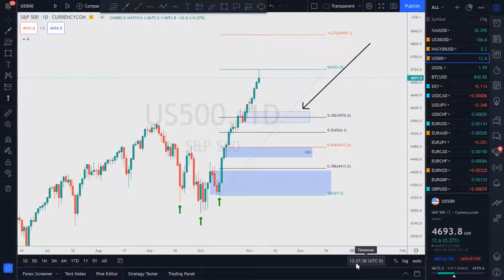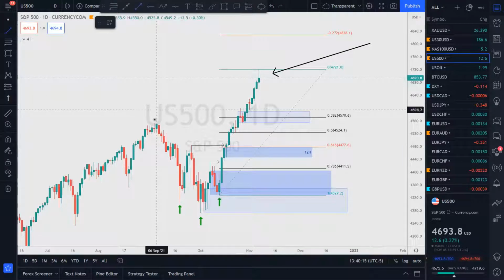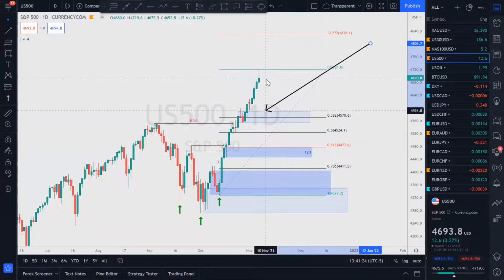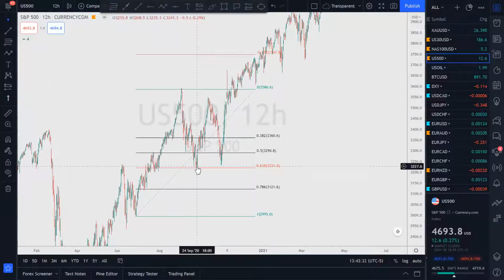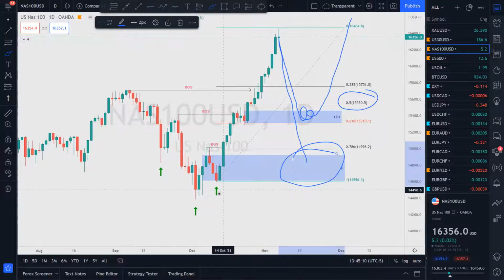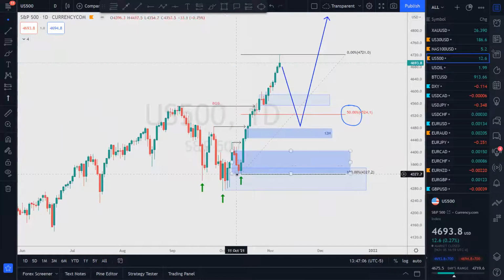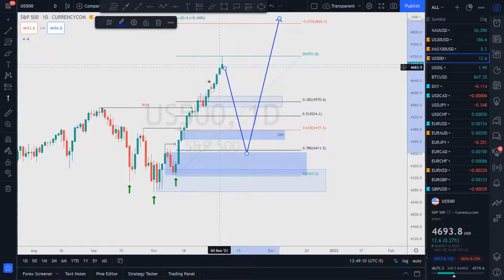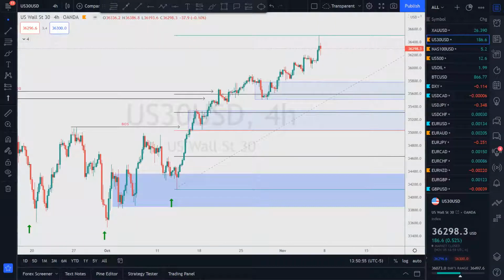FOREX WEEKLY FORECAST: Nov 8TH - 12th S&P, NASDAQ, DOW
In this video, we analyze the three indices:  S&P, NASDAQ, DOW.